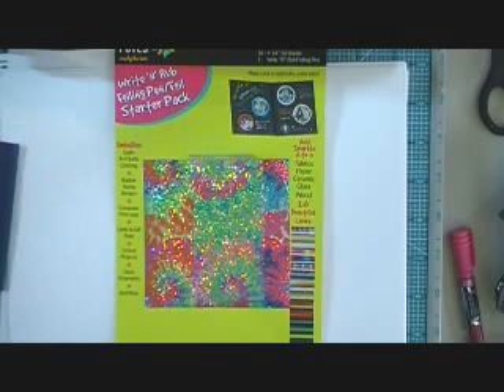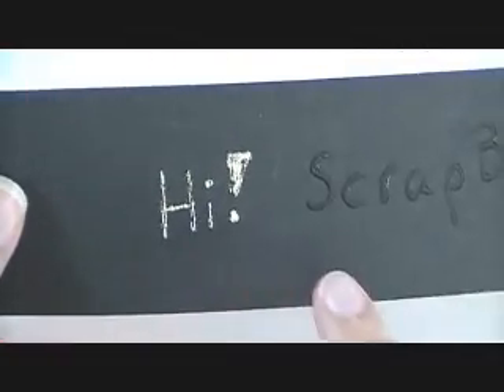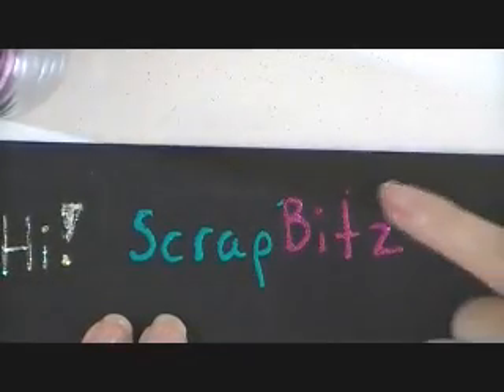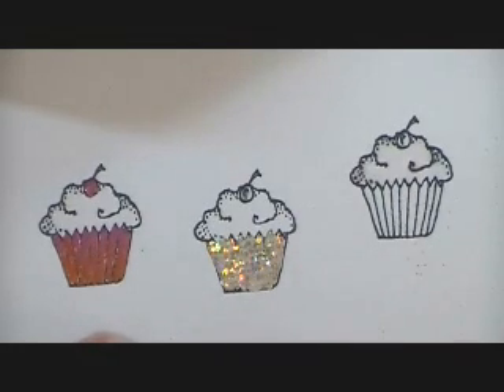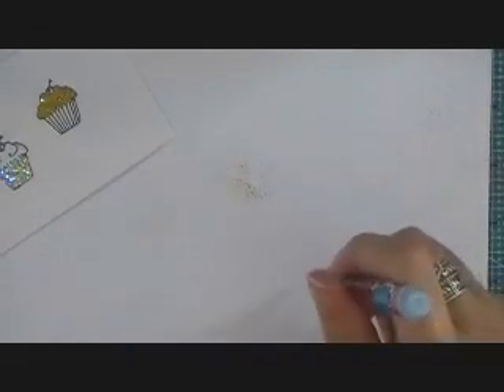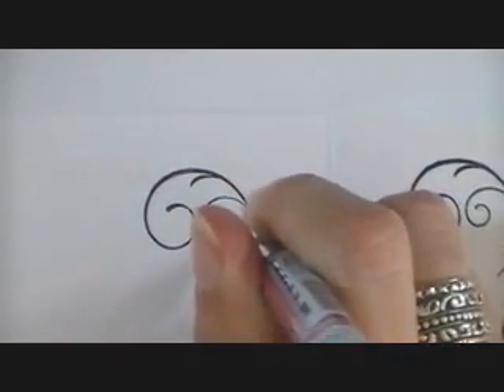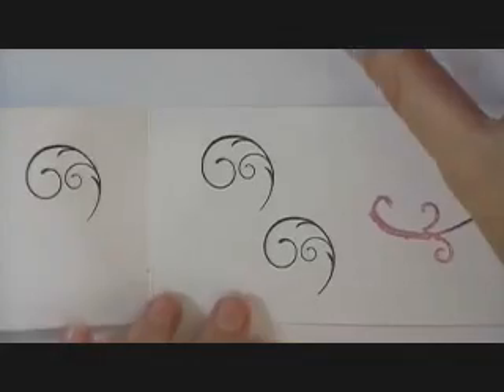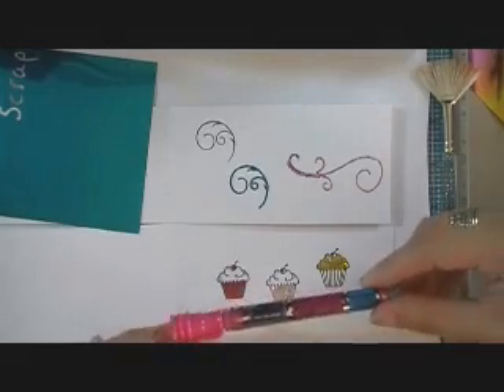Using TonerTex Products--Glitter, Foils & Glue Pen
video by Suzanne J Dean showing how to use TonerTex products including foils, glitter and glue pen